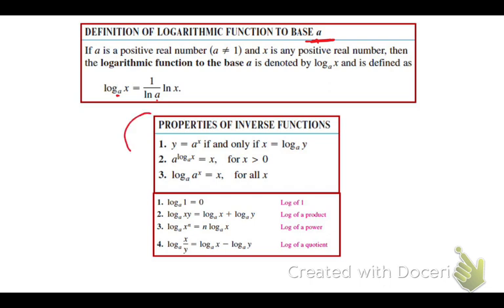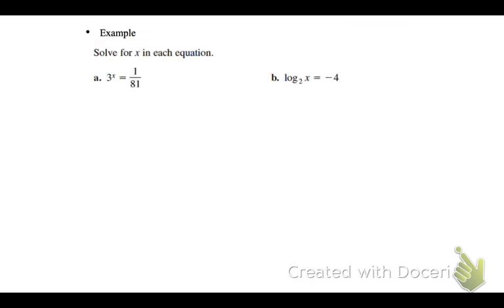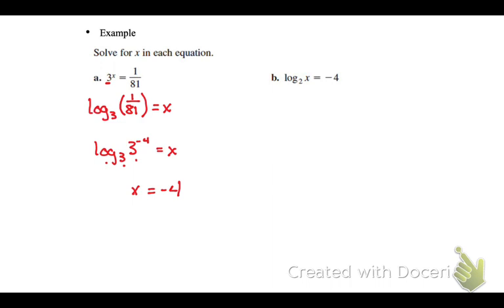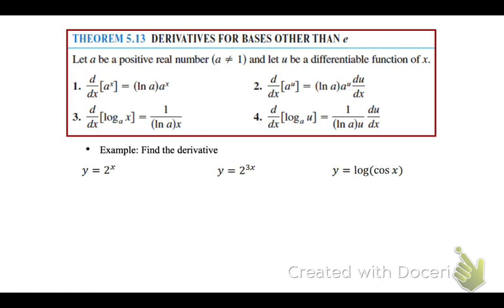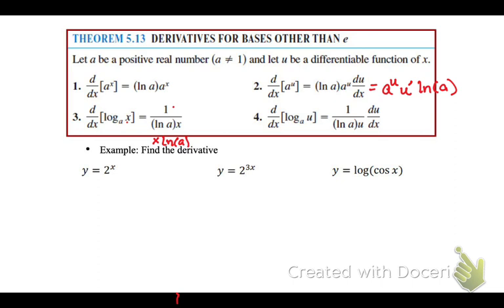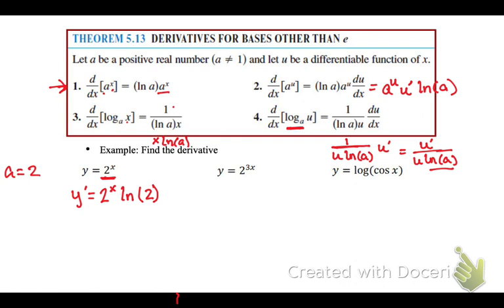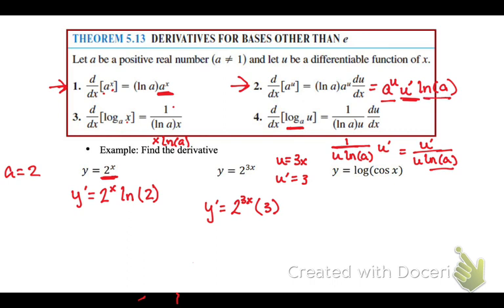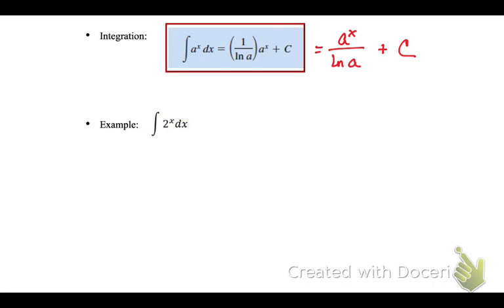Calc 5.5 (2/16/2022)